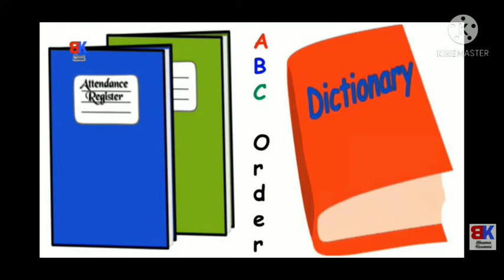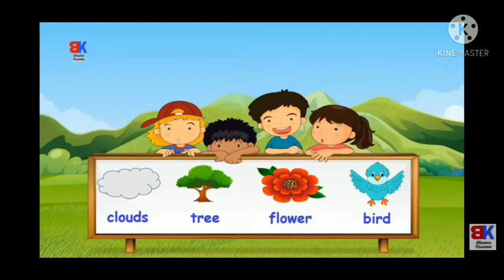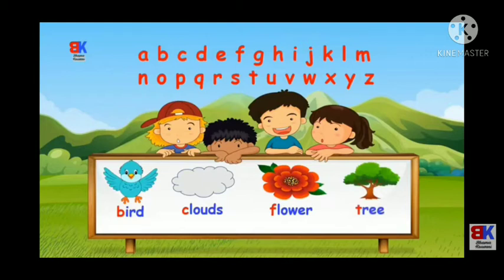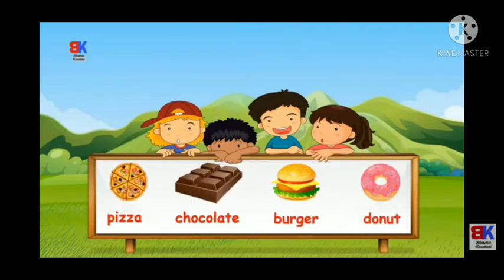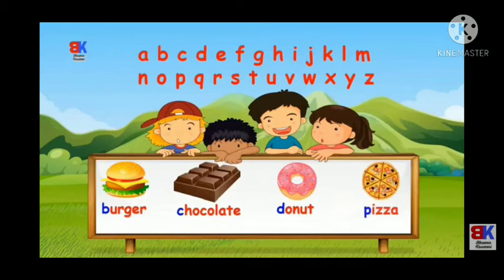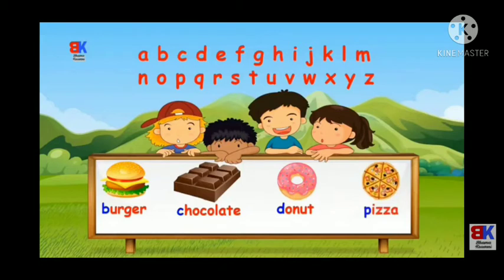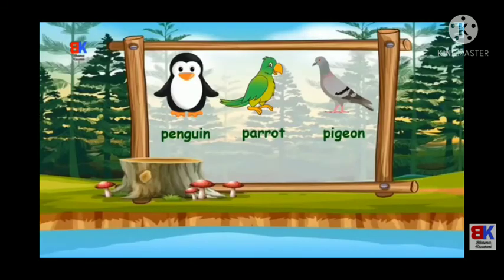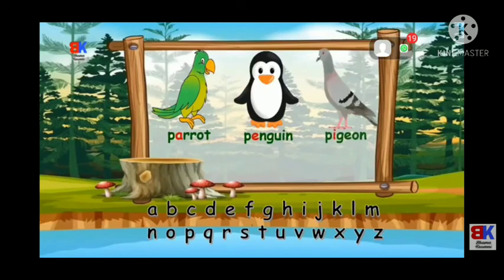Class 3 Alphabetical Order...